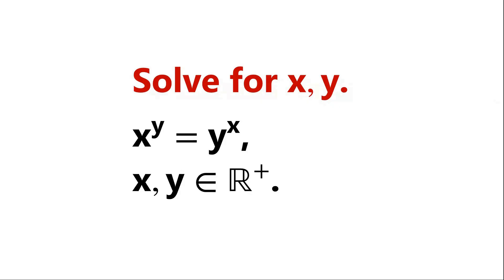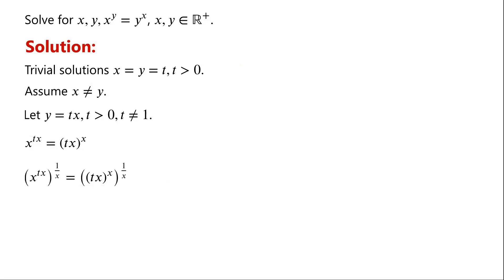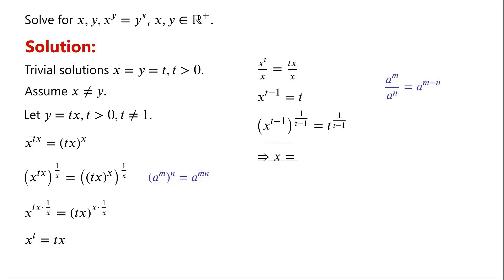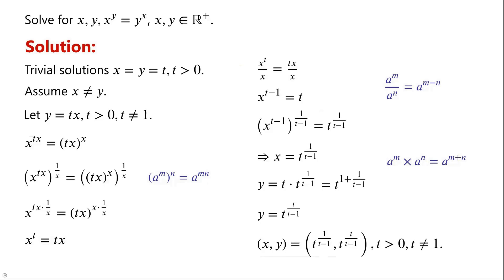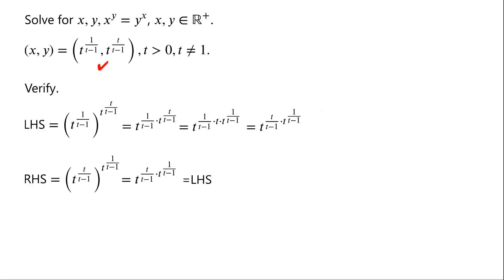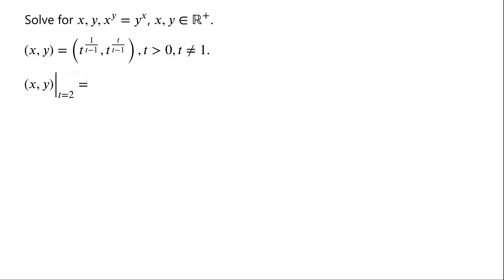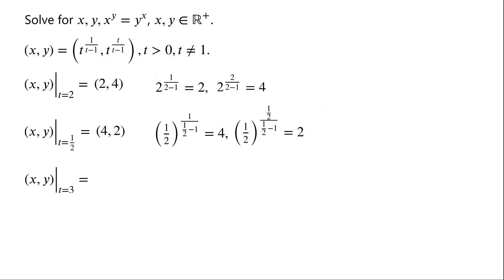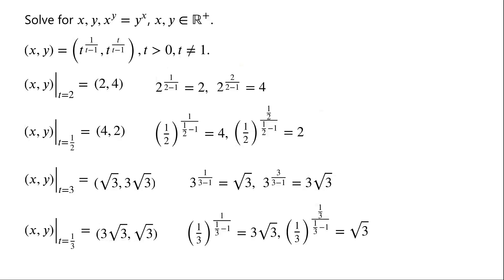Solve The Transcendental Equation.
How to solve transcendental equations
Power of a power rule
Product of powers rule
Quotient of powers rule

Mathematical challenges
Olympics math
Olympics maths
Olympics mathematics
Math Olympiad
Olympiad exam
AwesomeMath